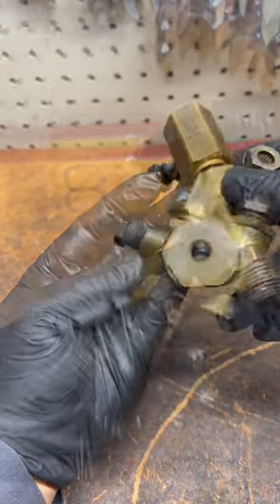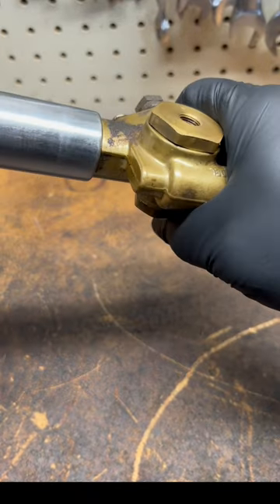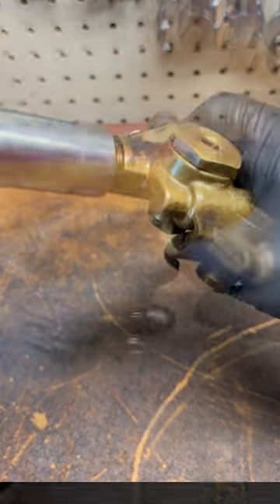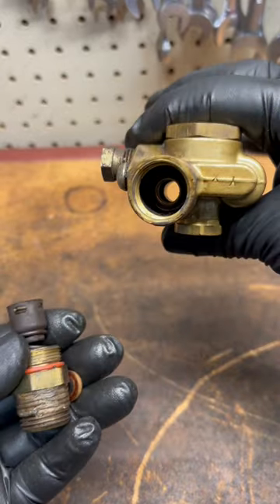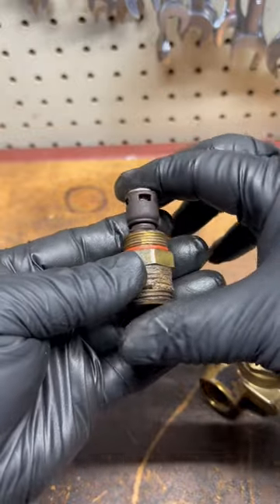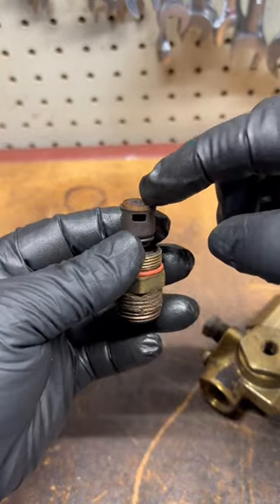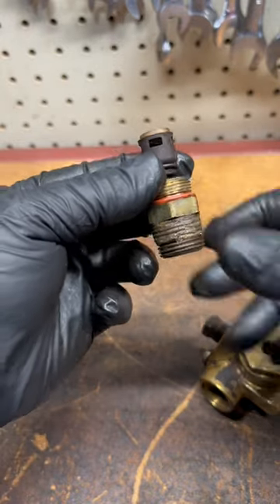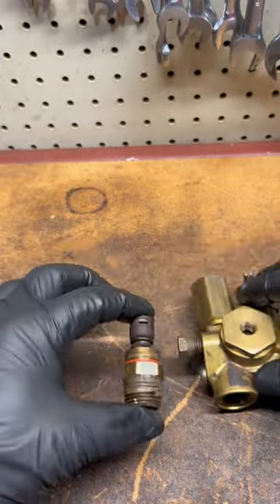Compressor seized? Inspect the check valve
If your compressor shuts of after refilling then it might be your check valve. Drain your tank and restart it. If it works but it seizes after refilling then your check valve has failed.

Don’t forget to follow and comment.